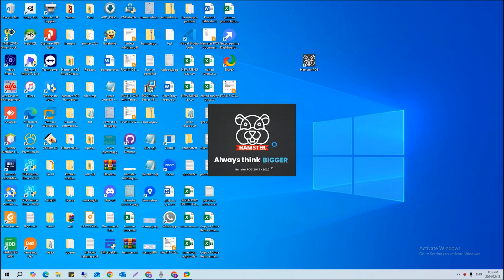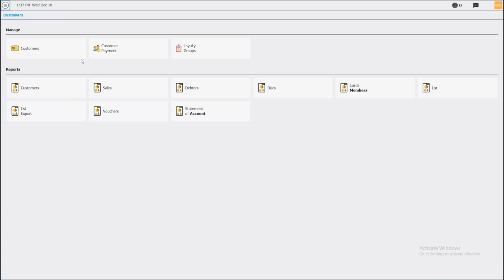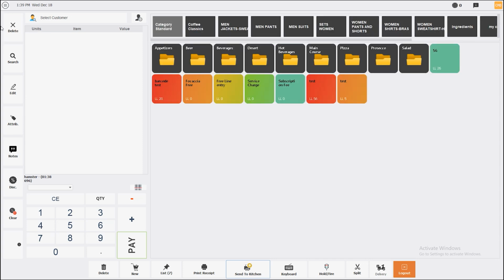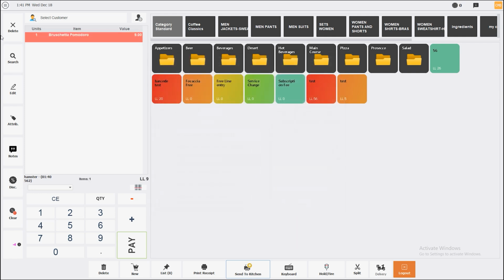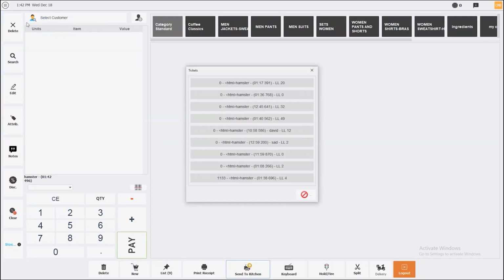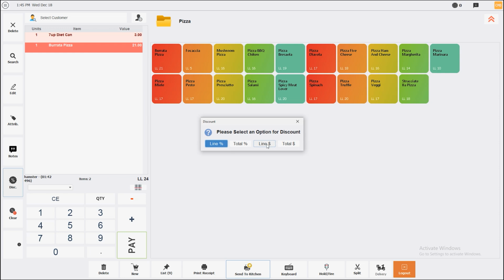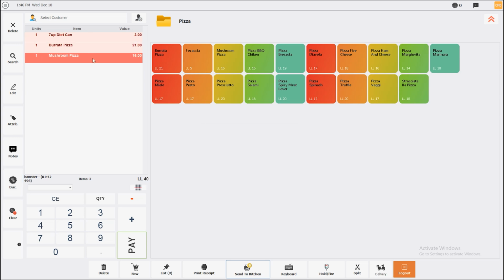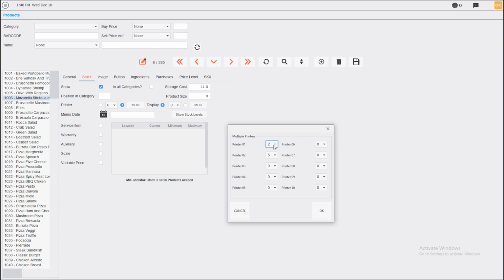Hamster Tutorial 1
This training session provides a comprehensive guide to using the Hamster POS software, which is
designed to manage sales, inventory, customer, and supplier information. The session begins with
instructions on logging in and accessing the user profile. It then covers key features, including
handling pending tickets, managing sales and inventory, and using various tools to edit items, apply
discounts, and send orders to the kitchen. The training also explains the use of attributes, notes, and
different discount types that can be applied to individual items or entire orders. Finally, it
demonstrates ticket management, including how to print, delete, or settle tickets, and how to
configure multiple printers for restaurant settings. This training ensures users can efficiently
manage transactions, track stock, and maintain smooth operations in both retail and restaurant
environments.